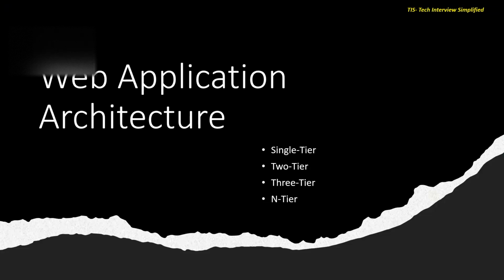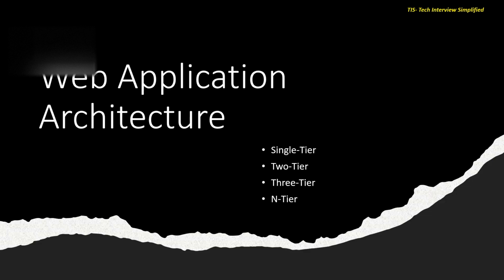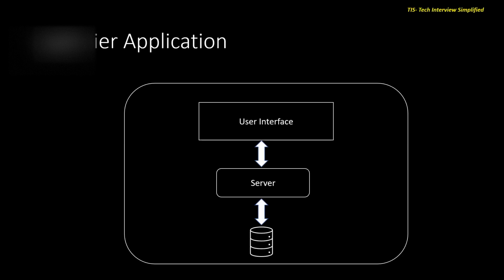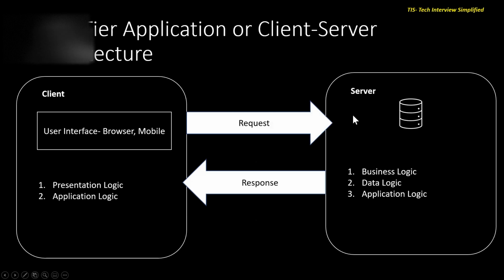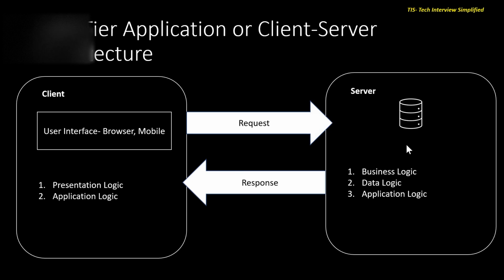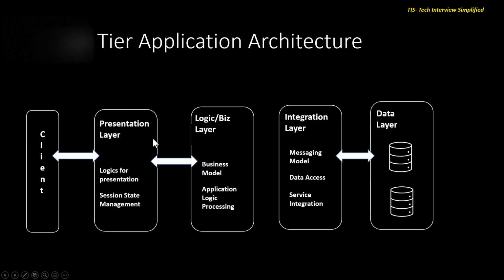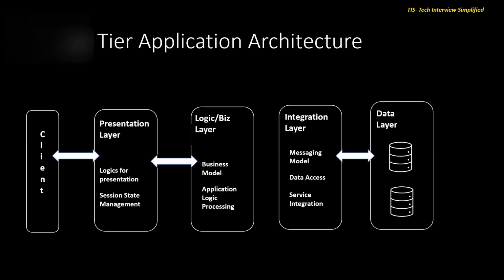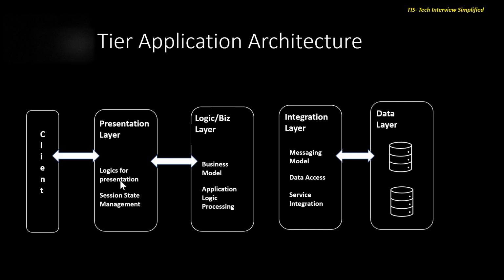Web Application Architecture- System Design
Single-Tier
Two-Tier
Three-Tier
N-Tier

Web Application Architecture consists of One Tier, Two Tier, Three Tier, and N-Tier architectures.

A “tier” can also be referred to as a “layer”.

Three layers are involved in the application namely Presentation Layer, Business Layer, and Data Layer. Let’s see each layer in detail in this video.